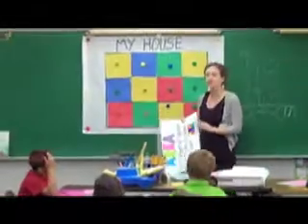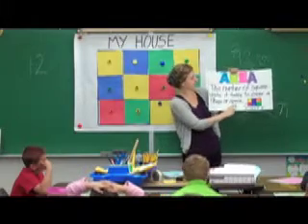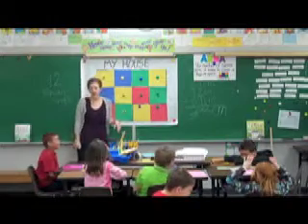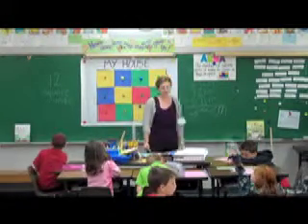J Davis Teaching Lesson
California Common Core Objectives taught to:
3.5: Recognize area as an attribute of plane measurement and understand concept of area measurement
3.6 Measure areas by counting unit squares

This video shows a lesson taught on finding area to 3rd grade students. The previous lesson had focused on perimeter (common core 5.8). I recieved written permission from each parent of the students shown in this lesson to use this video.